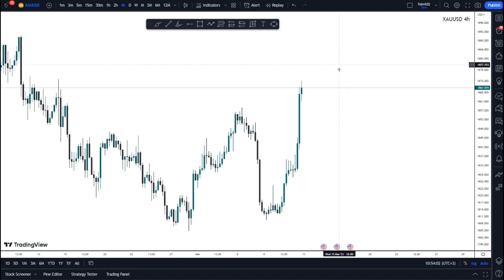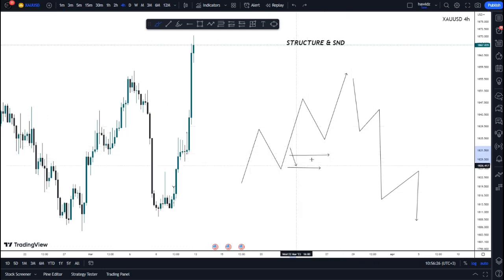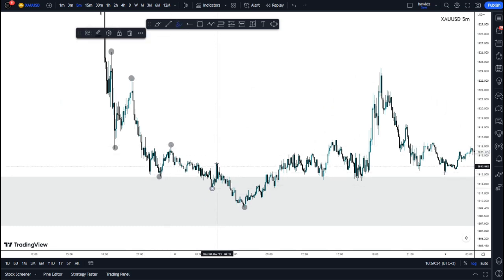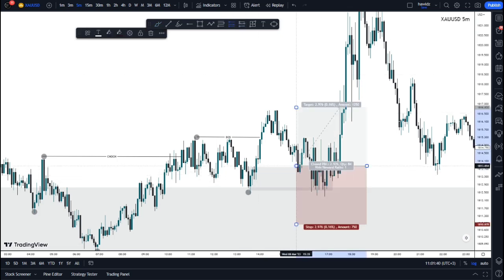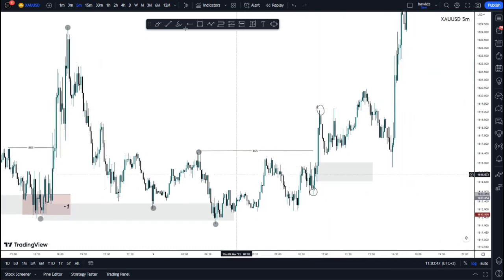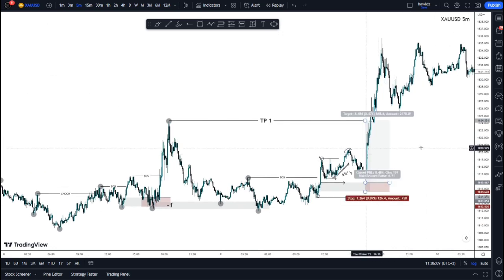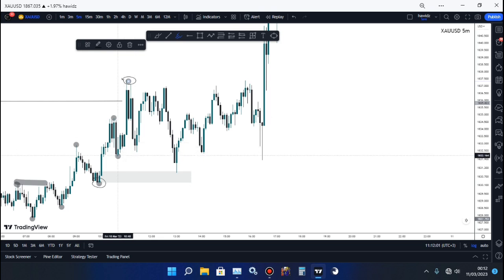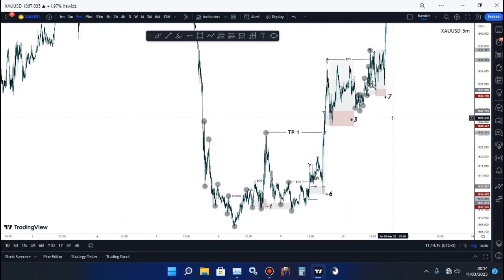FOREX DAY TRADING STRATEGY EXPLAINED | You Should Know this Secrets Before you Start Trading